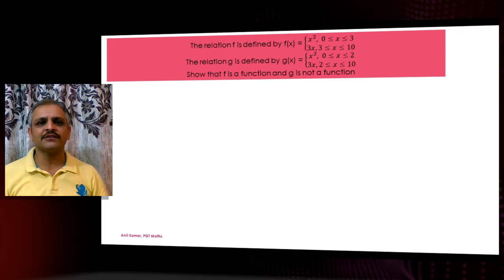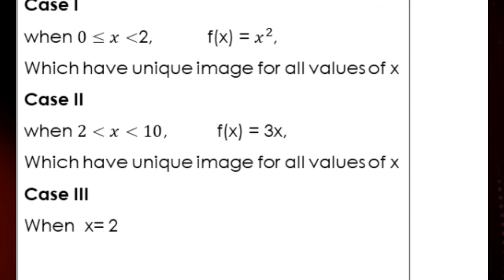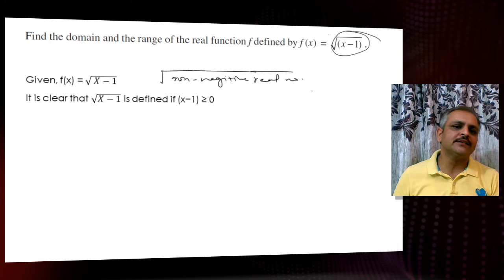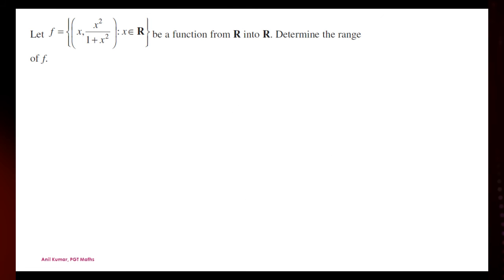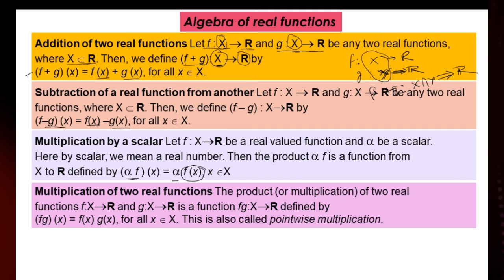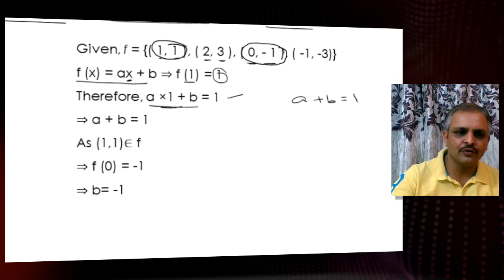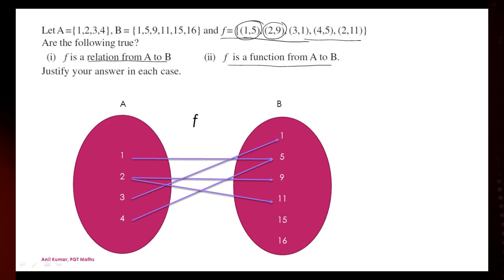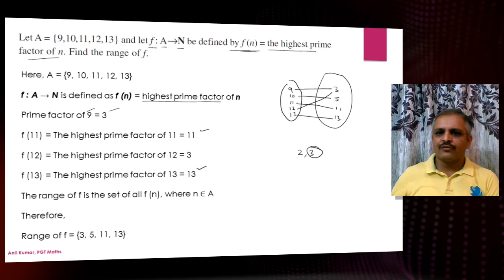MATH RELATION & FUNCTION 2.5